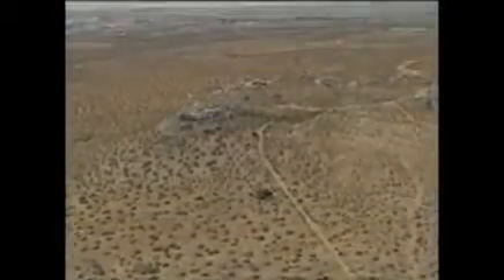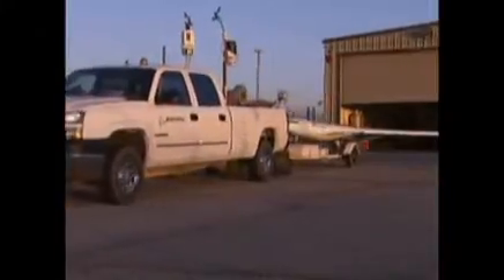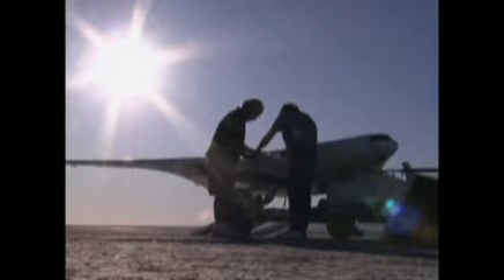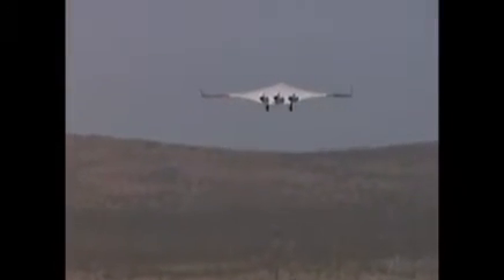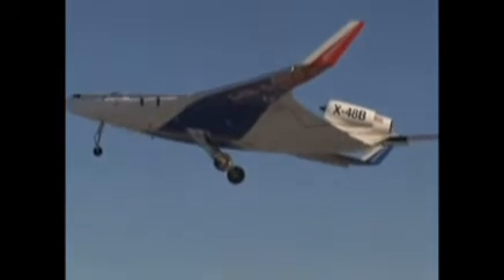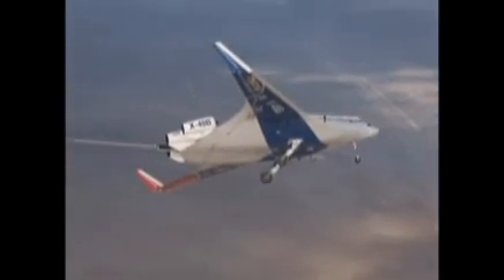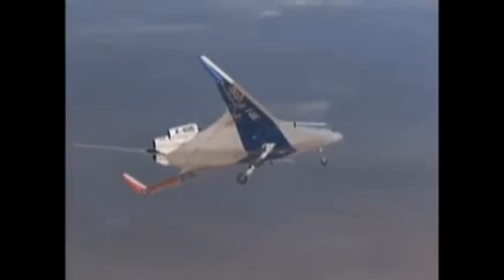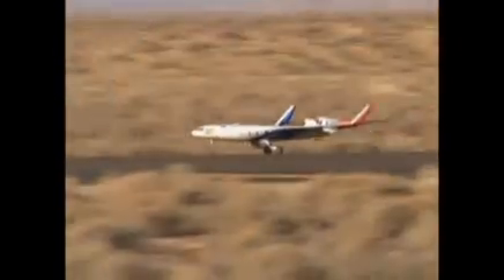X-48B: How Does it Fly?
Gary Cosentino, lead flight operations engineer at NASA's Dryden Flight Research Center, talks about what it's like to fly the remotely piloted test vehicle -- X-48B -- a new kind of aircraft that may be used in the future.